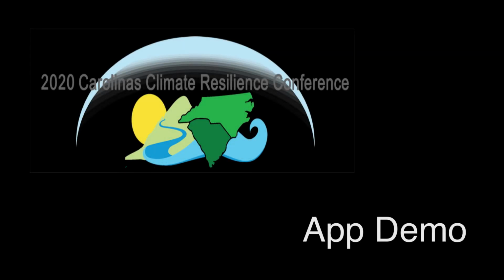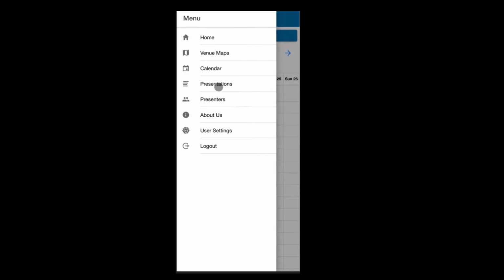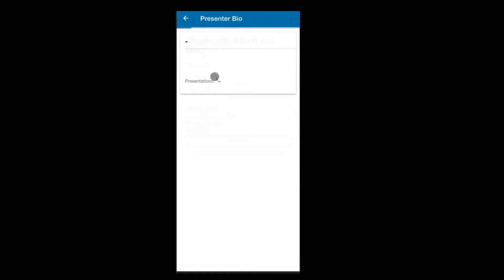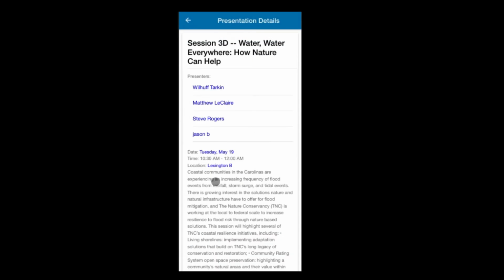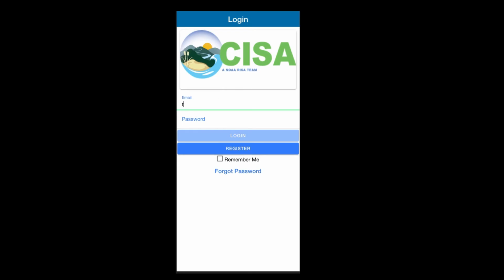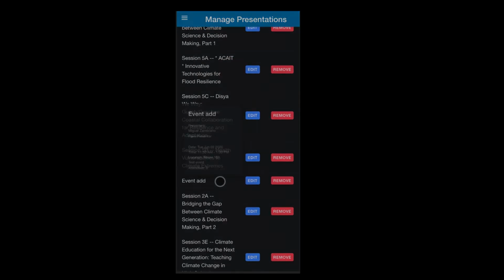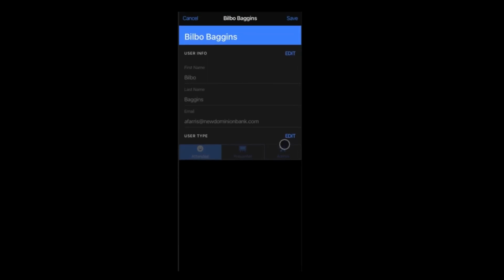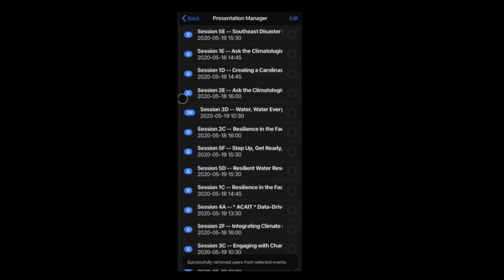Carolina Climate Conference App Demo